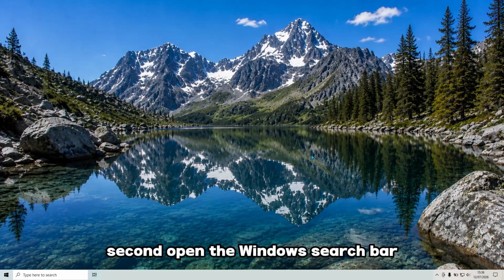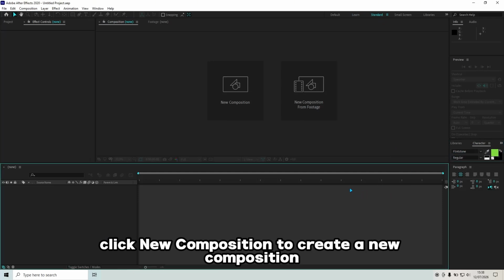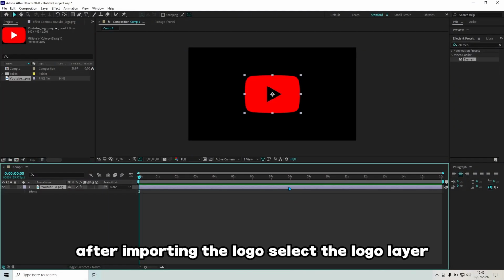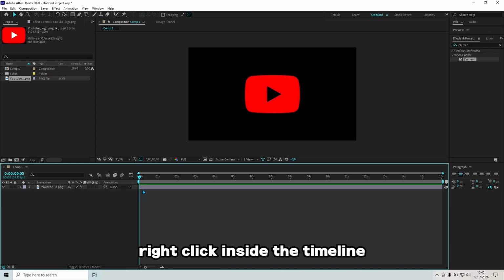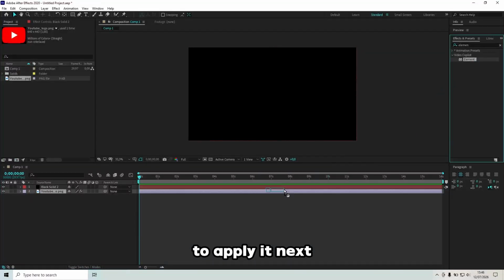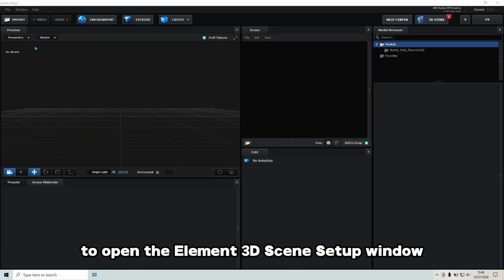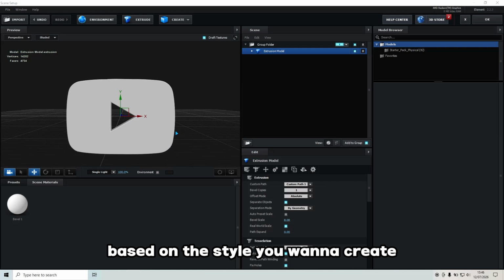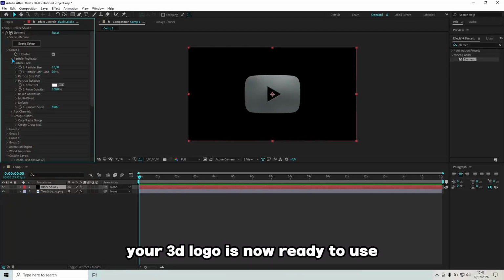How To Make 2D Logo Into 3D in After Effects Element 3D (𝟮𝟬𝟮𝟲) | 100% WORKS | NO YAP | FAST & EASY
(𝟮𝟬𝟮𝟲) Learn How To Make 2d Logo Into 3d in After Effects Element 3d in this video (NO YAPPING + 100% WORKS!) | EASY FULL GUIDE, Everything You Need To Know! | Make 2d Logo Into 3d in After Effects Element 3d